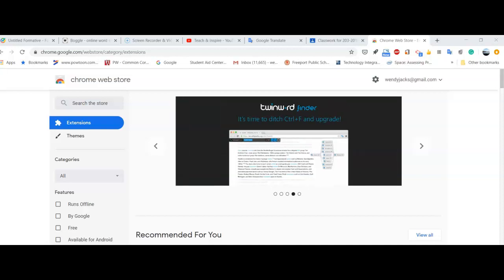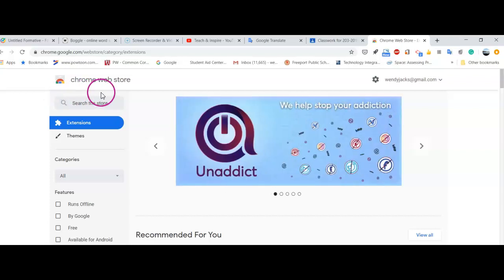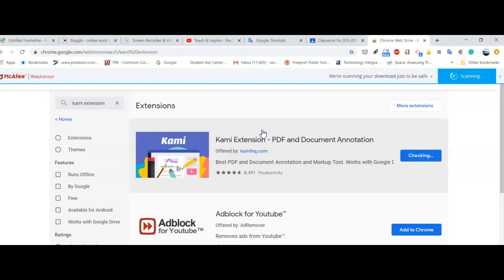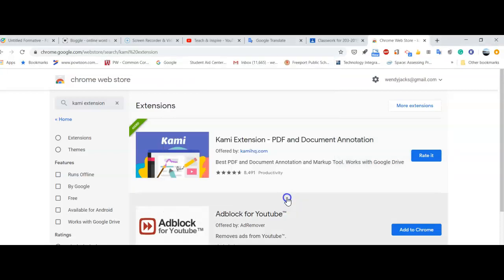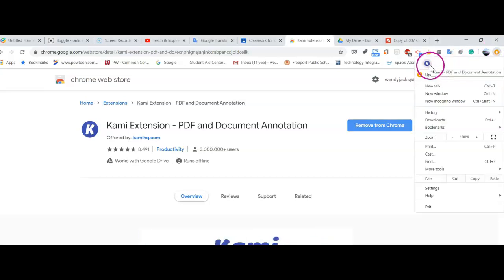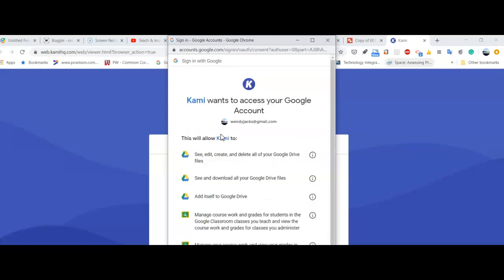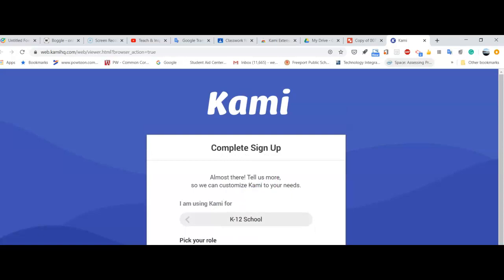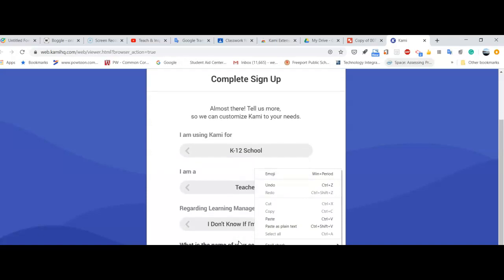KAMI Extension for Google (Annotating Tutorial) Extensión KAMI para Google (Tutorial de anotación)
KAMI is a chrome extension that facilitates annotation on various documents. It makes life easy to write on a PDF, Google slide,  or any other fixed image. It's a huge time-saver. Just Keep Smilin'... :-)

KAMI es una extensión de Chrome que facilita la anotación en varios documentos. Hace que la vida sea fácil de escribir en un PDF, diapositiva de Google o cualquier otra imagen fija. Es un gran ahorro de tiempo. Gracias. Solo sigue sonriendo ... :-)